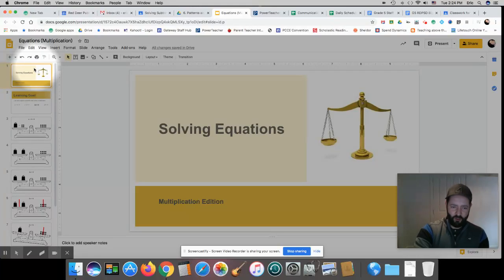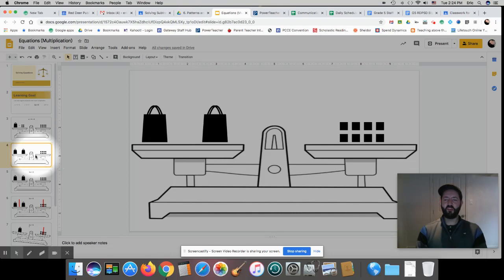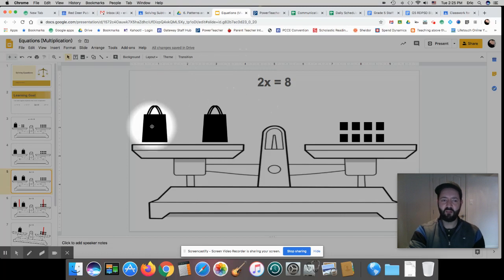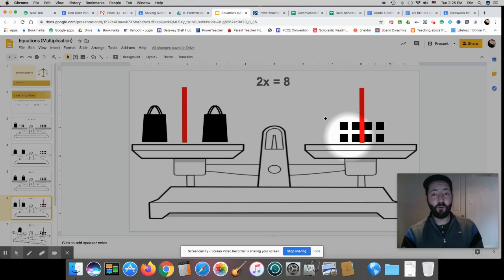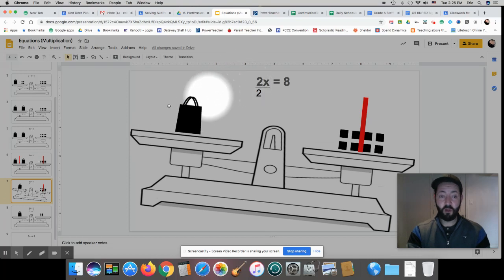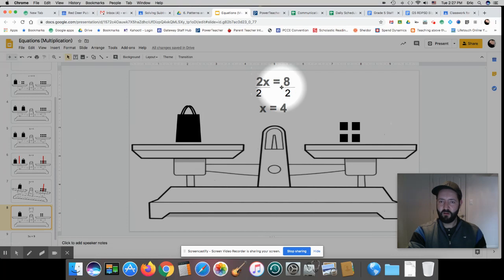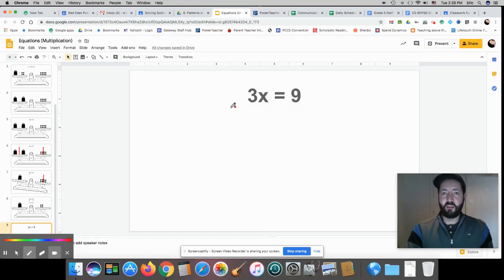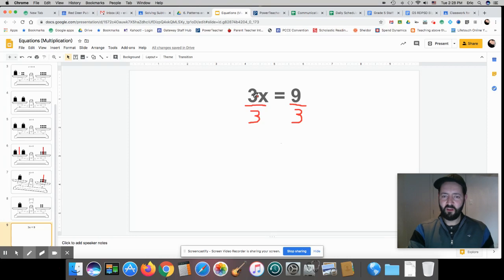Solving 1-Step Equations (Multiplication)